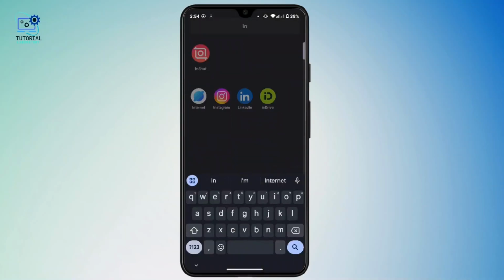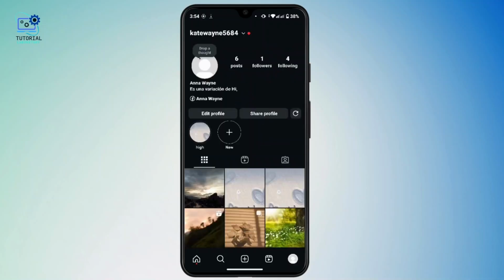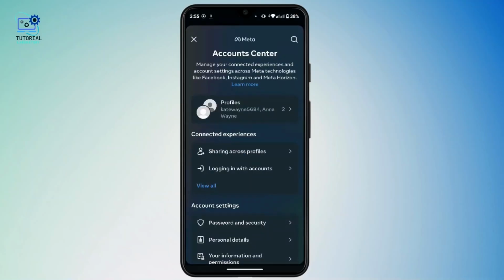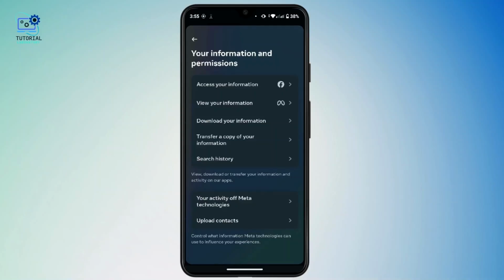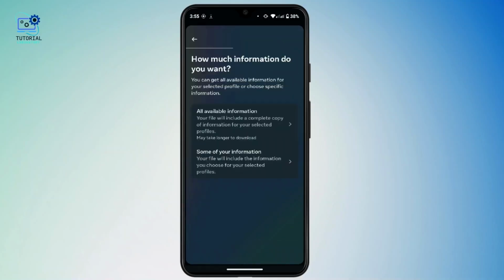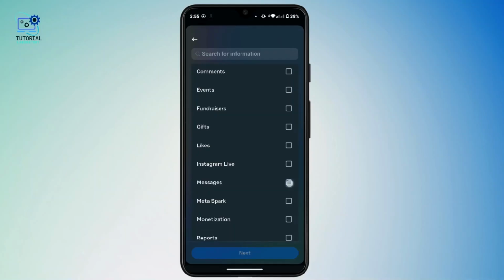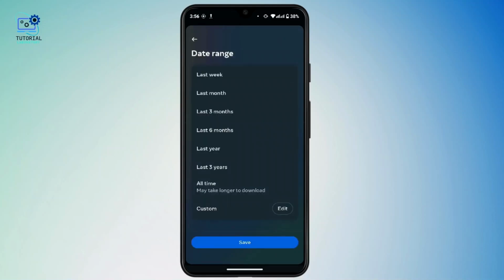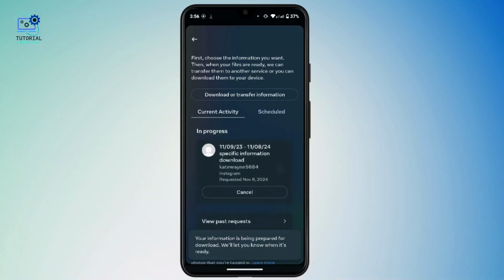How to Save and Download Instagram Messages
In this video, we show you how to save and download Instagram messages to your device. Whether you want to keep your chats for future reference or simply download your conversations, this step-by-step guide will make it easy for you. Learn how to access Instagram's data settings, select the messages you want to download, and save them to your device. Follow the simple instructions and start downloading your Instagram messages today!

Chapters:
00:00:00 - Introduction
Learn how to save and download Instagram messages on your mobile device.

00:00:10 - Launch Instagram App
Open the Instagram app and ensure you’re logged into your account.

00:00:20 - Go to Profile Page
Tap on your profile icon to access your profile page.

00:00:30 - Access Settings Menu
Tap on the hamburger icon in the top right corner to open the settings menu.

00:00:40 - Navigate to Account Center
Find and select "Account Center" under the "Settings and Activity" page.

00:00:50 - Choose Your Information and Permissions
Scroll down and select "Your Information and Permissions."

00:01:00 - Download Your Information
Tap on "Download Your Information" and then "Download or Transfer Information."

00:01:10 - Select Messages to Download
Choose "Messages" from the list and tap "Next" to continue.

00:01:20 - Set Date Range
Choose your preferred date range for the message download.

00:01:30 - Save and Create File
Tap "Save" and enter your Gmail address to create the file for download.

00:01:50 - Download Completed Messages
Once your file is ready, you can download it directly to your device.

00:02:00 - Conclusion